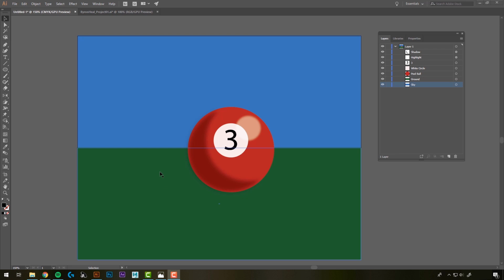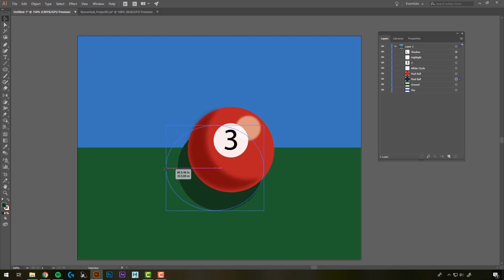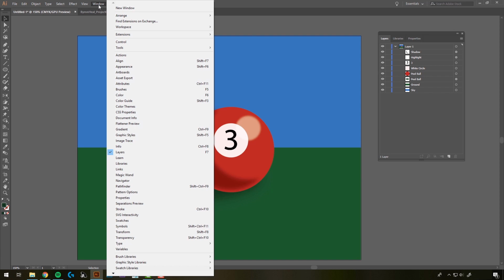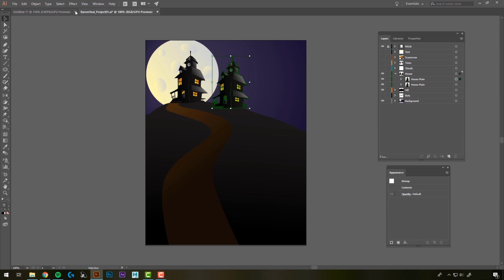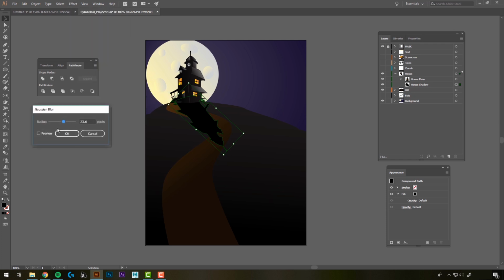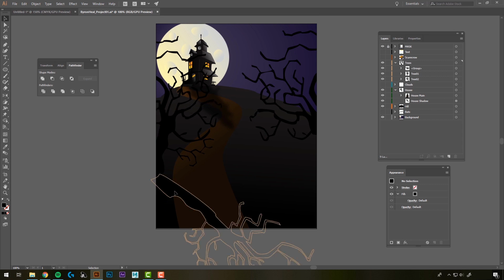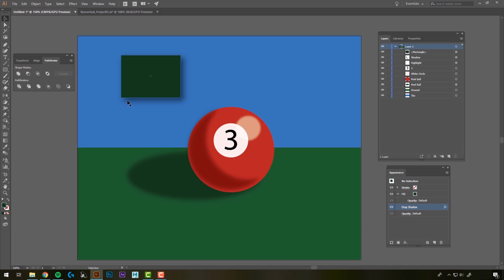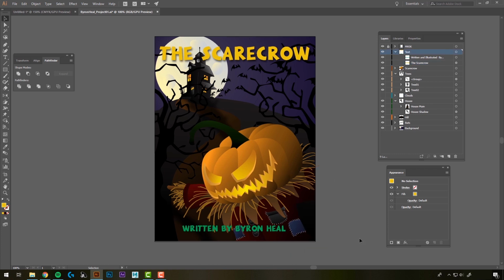Art 112 Tutorial 16 - CAST SHADOWS and DROP SHADOWS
Creating a Basic Cast Shadow: (0:37)
Duplicating and combining to Create More Complex Shadows (4:28)
Creating Drop Shadows (8:53)